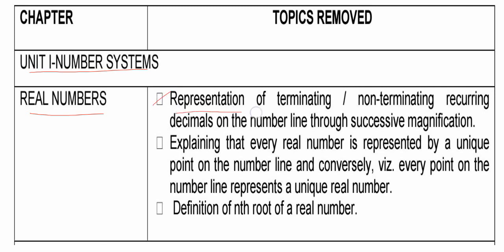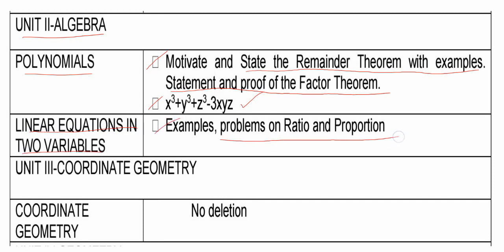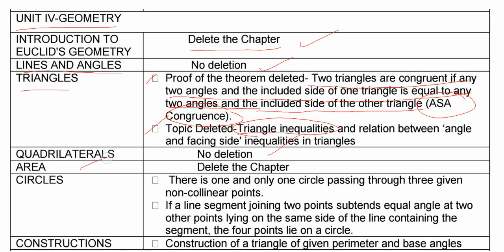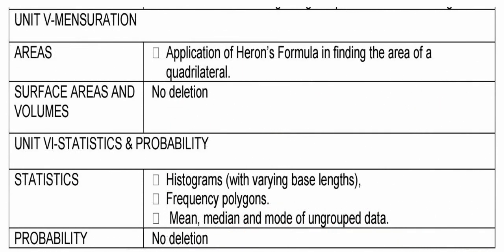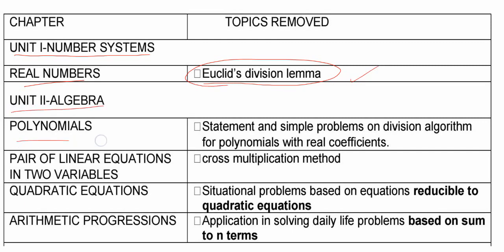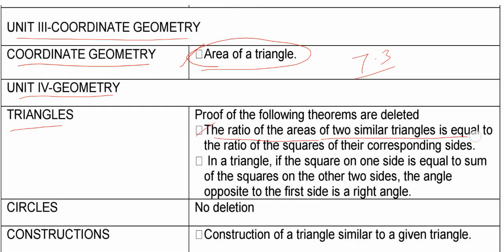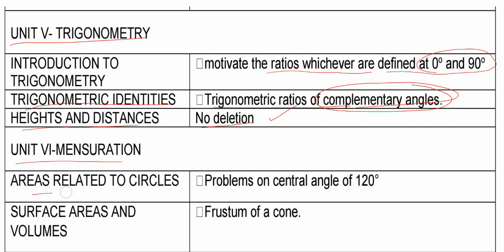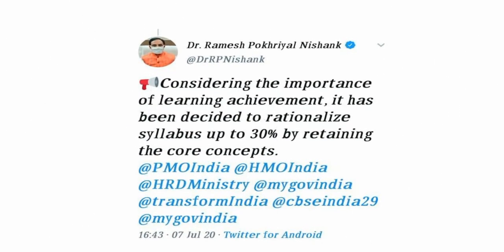The deleted topics in CBSE for year 2020-2021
The Central Board of Secondary Education (CBSE) has announced that the syllabus for Class 9 to Class 12 will be reduced by 30 per cent in the current academic year. While the decision has been welcomed by most suffering the adversities of the coronavirus pandemic, it is also being feared that scrapping some key chapters from the curriculum could affect the current batch’s preparation for competitive exams.